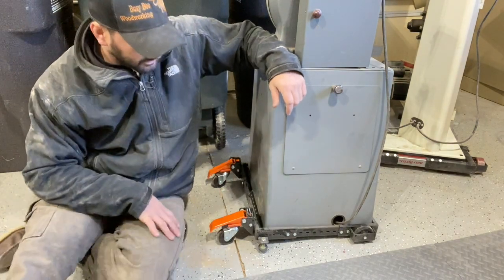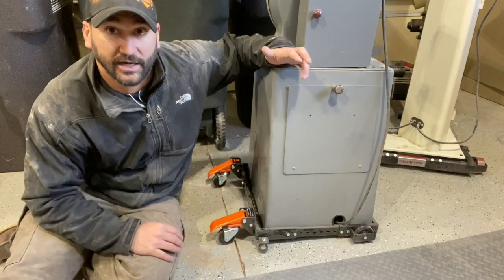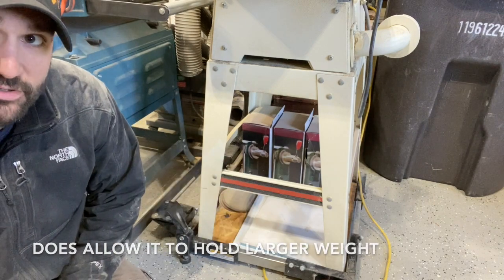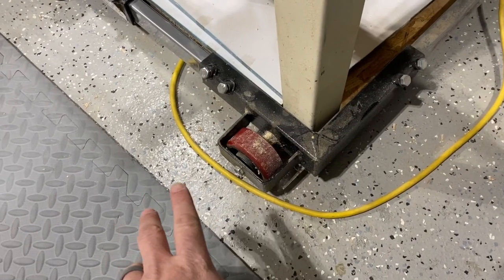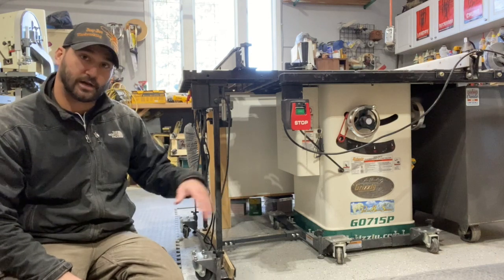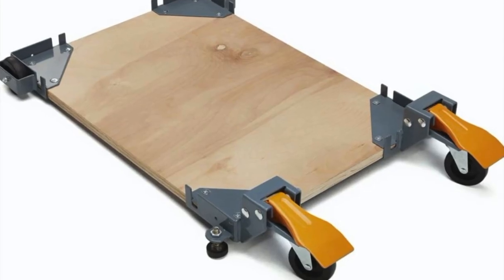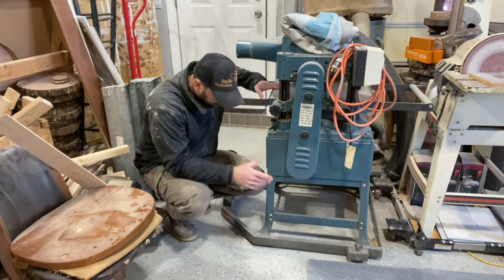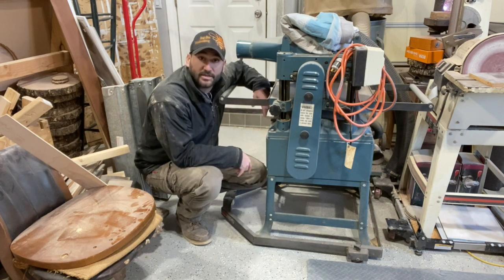Mobile Bases for Tools (Different types and what to look for)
When setting up a shop or adding a new tool, finding the right placement for it is key for work flow and optimization of the tool.  I try to put most of my large tools on mobile bases.  That way as my shop grows I can easily make changes and keep the shop clear and safe.  In this video we dive into different mobile base designs so you can make an educated decision when it comes to purchasing and get the right one the first time. Links below for some examples of mobile bases either featured in this video or similar to them. Thanks!

WEN MB500 Heavy Duty 500-Pound Capacity Universal Mobile Base for Tools

Shop Fox D4666 Extreme-Duty Mobile Base- 1200 lb Capacity (Similar to the Grizzly Shown in Video)

Bora Portamate Mobile Base Kit PM-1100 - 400 lb Capacity